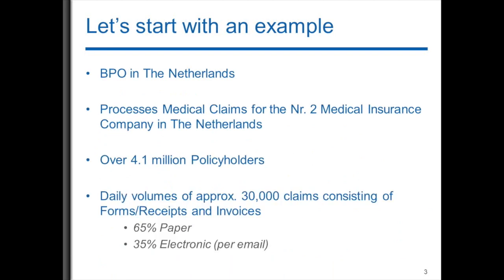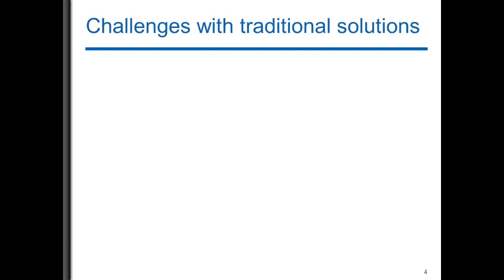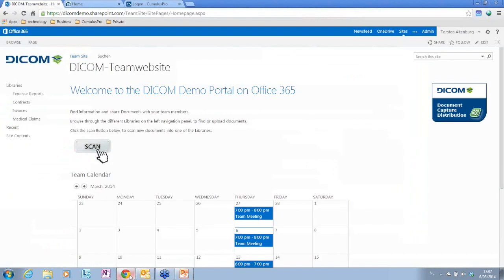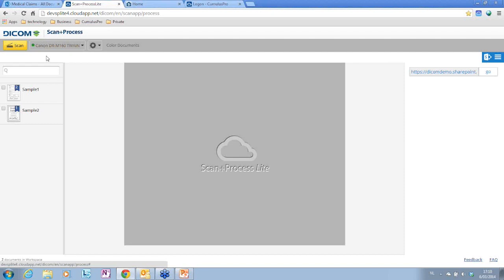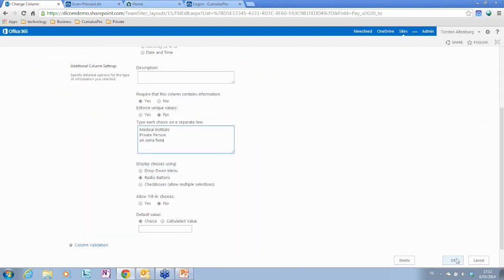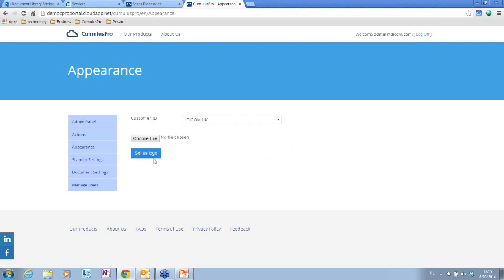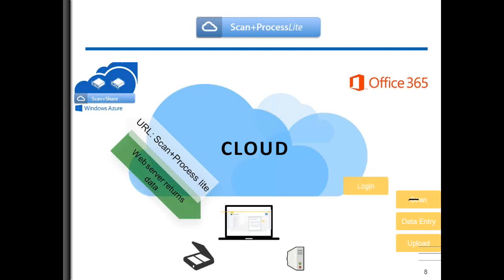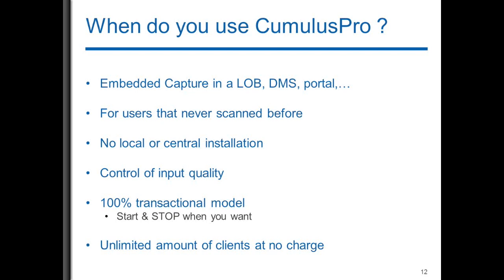Lower operational cost and unlock productivity by enabling client self-service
Presented by Michael Humblet: Lower your operational cost and unlocking productivity by just enabling self service for your clients using CumulusPro suite of solutions.